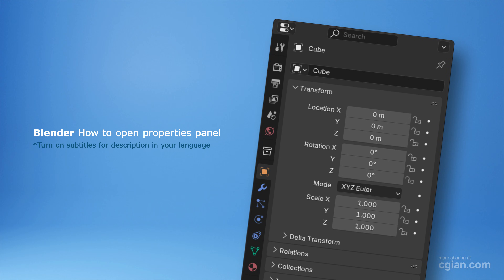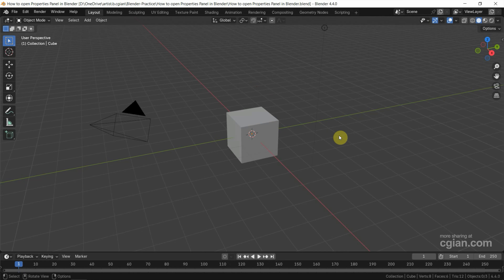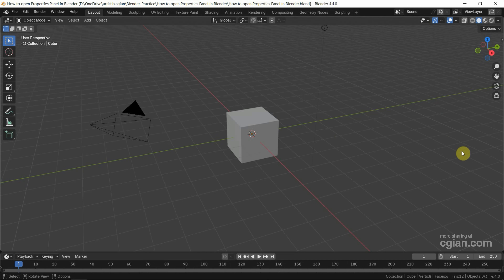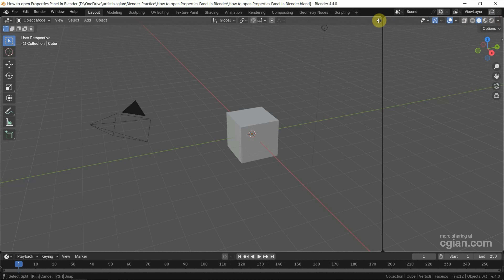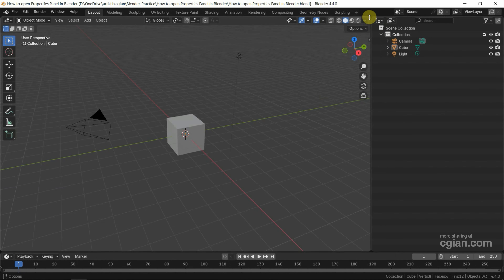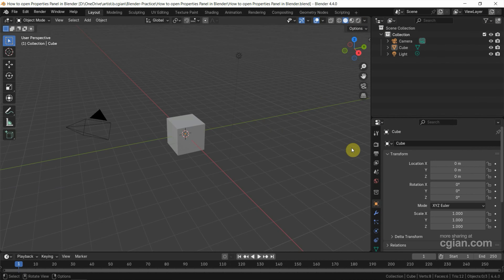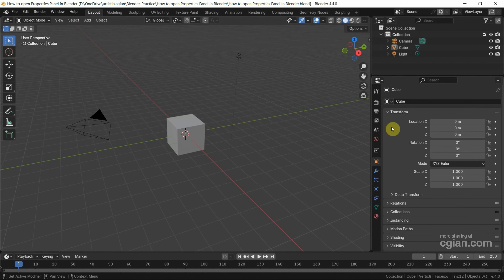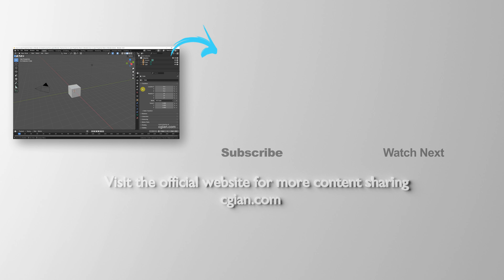Blender how to open properties panel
Blender Properties Panel missing? Try these steps to show Properties pane in. This is a quick tutorial video shows how to open Properties Panel by splitting viewport in Blender. Steps are easy to follow for Blender beginners and I hope this helps.

Timestamp
0:00  Intro - Open Properties Panel in Blender
0:23 Split Viewport
0:29 Show Outliner
0:36 Show Properties Panel